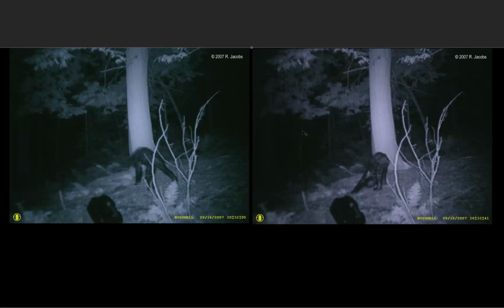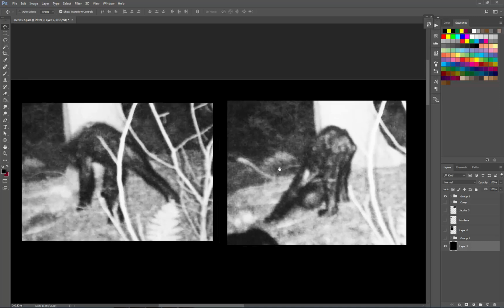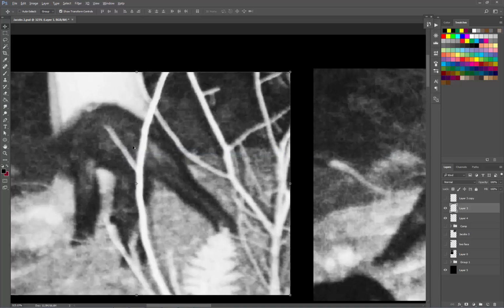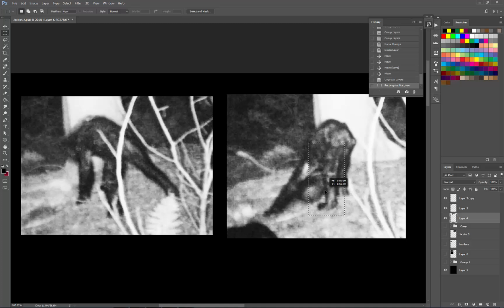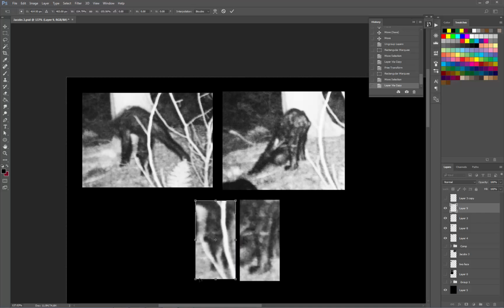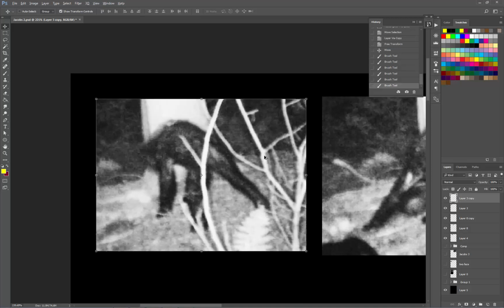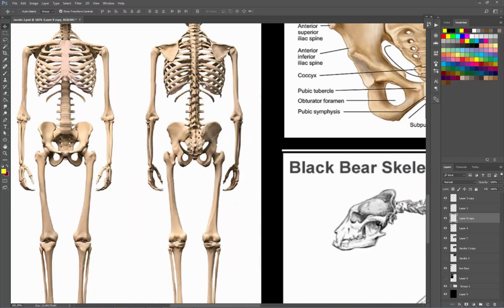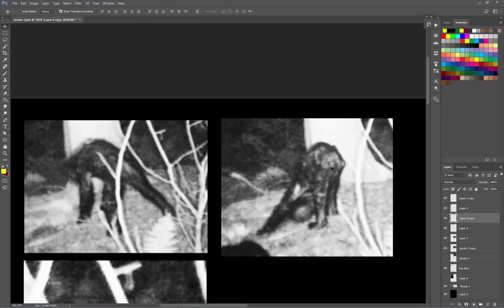The Jacobs Photograph's - Analysis and Enhancement.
If you've had a Bigfoot encounter in the UK, please message me here: